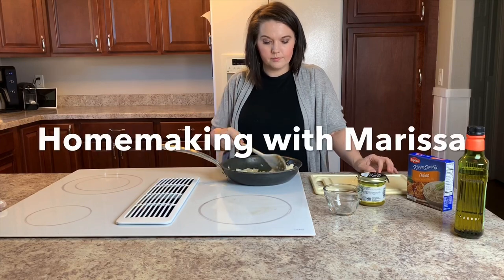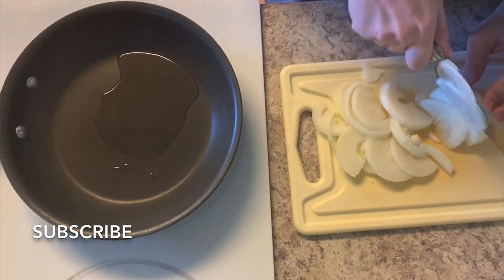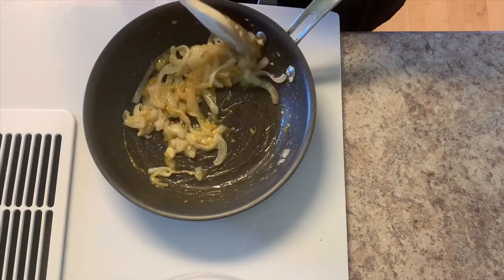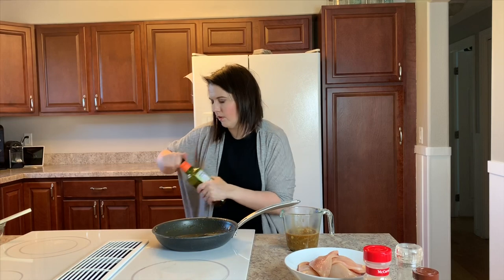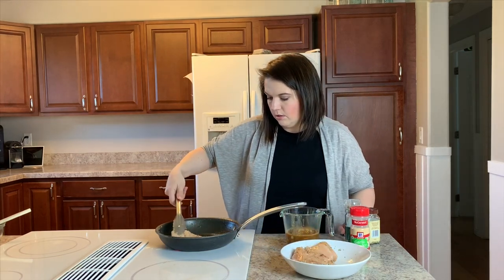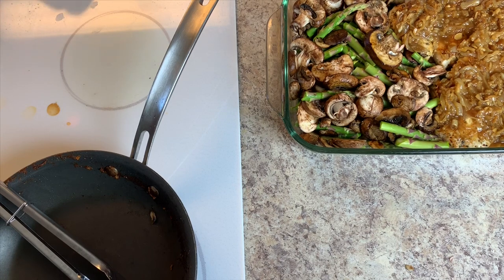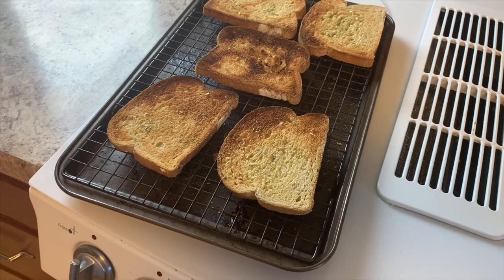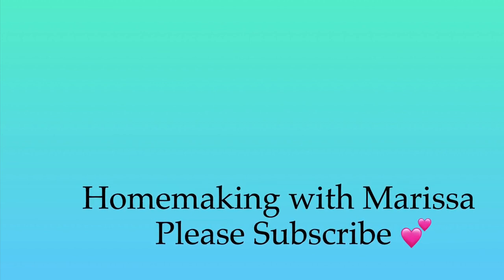WHAT'S FOR DINNER? KID FRIENDLY DINNER RECIPE | EASY CHICKEN MEAL IDEA |COOK FAMILY FAVORITE WITH ME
WHAT'S FOR DINNER? KID FRIENDLY DINNER RECIPE | EASY CHICKEN MEAL IDEA |COOK FAMILY FAVORITE WITHME | FRENCH ONION CHICKEN RECIPE

In today's what's for dinner? video come cook with me while I make this family favorite dinner.  French onion chicken is simple quick meal idea.  We are using minimal ingredients and most things can be substituted for whatever you have on hand.   My meal plan will be easy and affordable this month as we plan to stay home during quarantine.

Bread Machine (similar)
Air Fryer
Kitchen Knife
Muffin Pan
Instant Pot
Apple Watch Bands
Mrs. Meyers Cleaner
Mrs. Meyer's Dish Soap
Bar Keepers Friend
Dry Shampoo
Lip Liner
Lip Gloss
My name is Marissa. I am a wife and mom to three boys ranging from toddler to teen. On my channel you will find lifestyle videos including cleaning motivation, organizing, decluttering, budgeting, personal finance, cooking easy and affordable meals from scratch, meal planning, parenting, hacks, hauls and so much more. Having been a mother for 15 years I have a lot of tips and tricks to share with other moms!